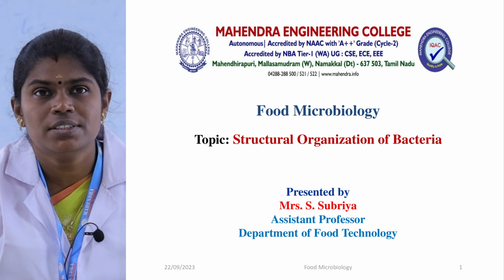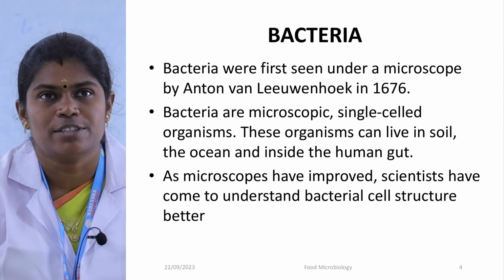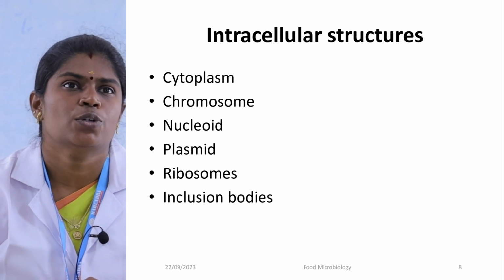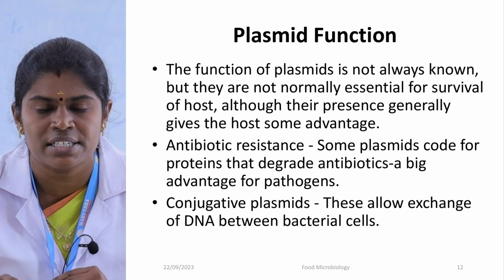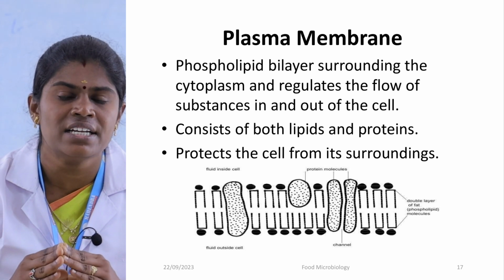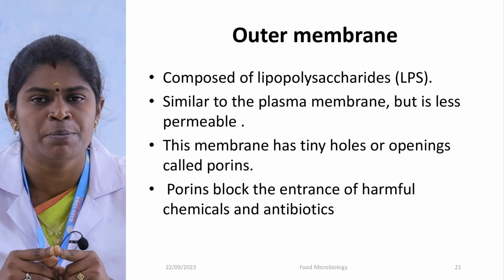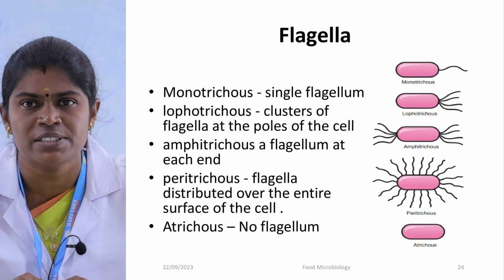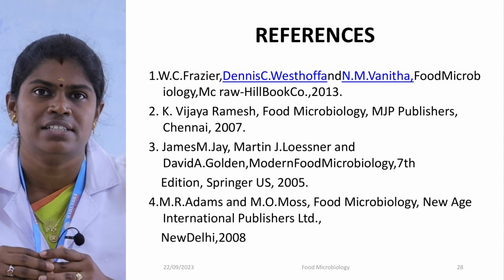Food Microbiology - Structural Organization of Bacteria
Food Microbiology - Structural Organization of Bacteria(Mrs. S. Subriya)